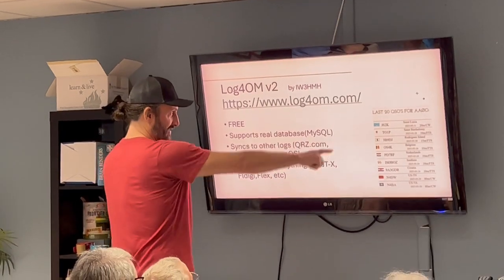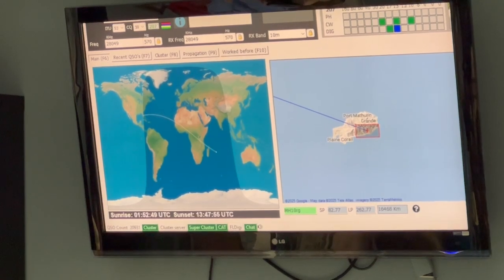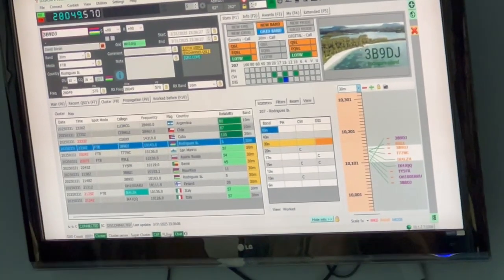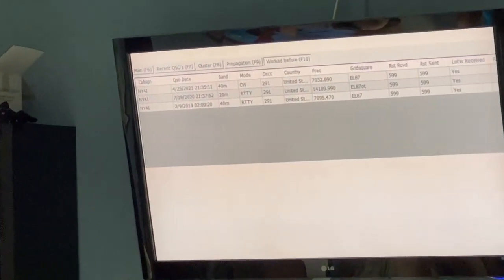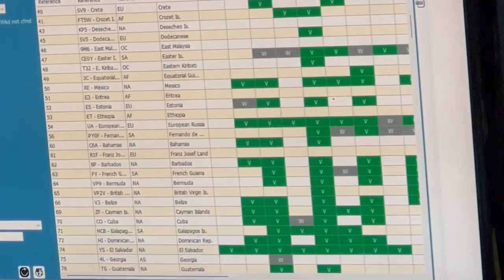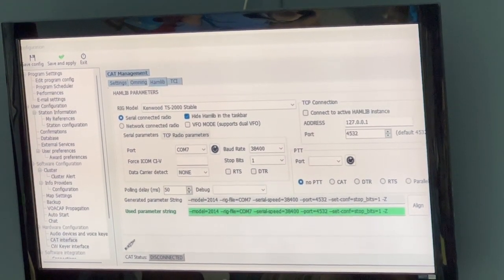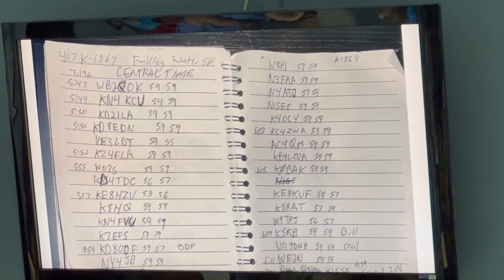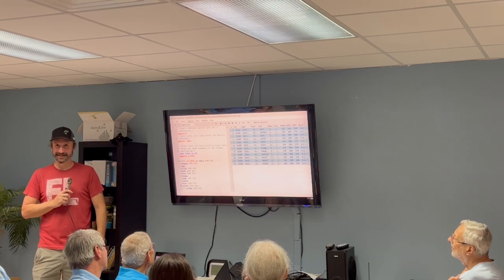SPARC April meeting presentation by AA0O.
A review of logging software programs.